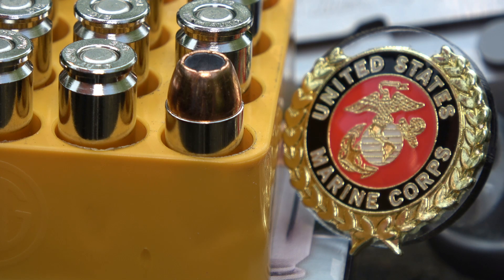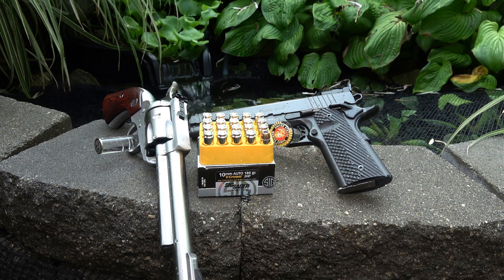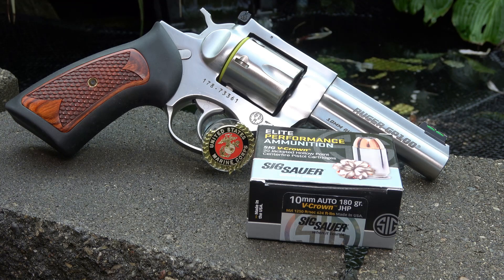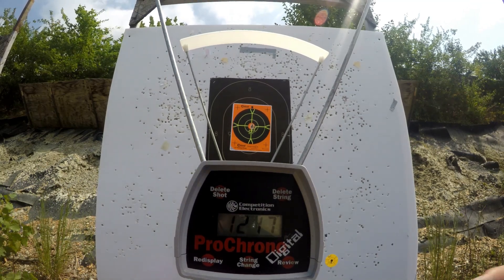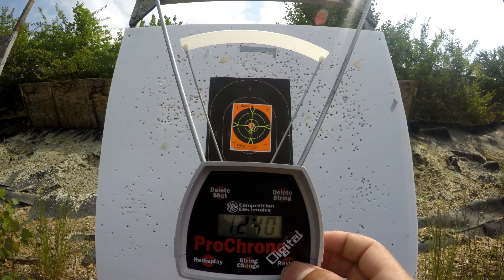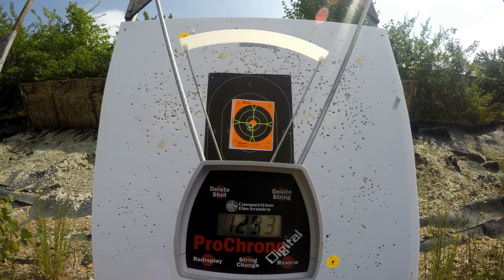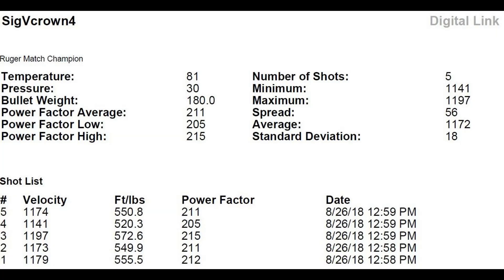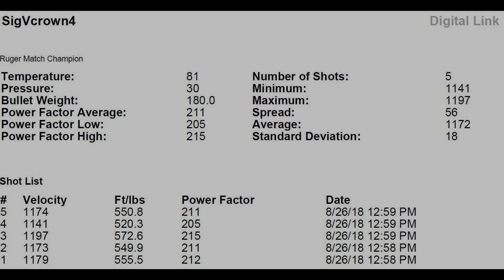Sig 10MM VCrown Ammunition Chronograph Results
Sig 10MM 180gr Ammunition tested across the chronograph in 4 different pistols.

Colt Delta Elite XE
Para Elite Hunter
Ruger Blackhawk 10MM 6inch
Ruger Match Champion 10MM 4.2inch

I would have never guessed the results would turn out like they did, Revolver vs Semi Auto!

Apologies for the ending of the video, the camera stopped recording for some reason and the audio is not the greatest. The data is still valuable.

10MM Loading Depot for documented results.